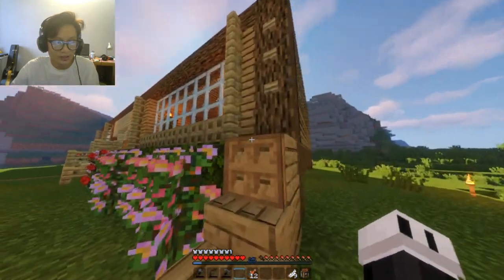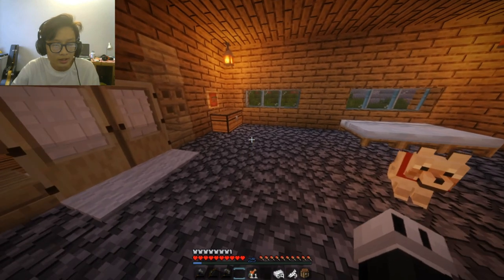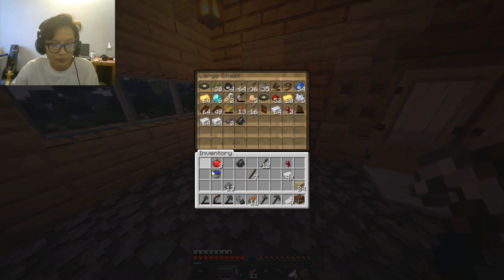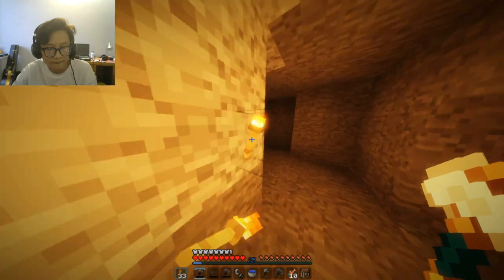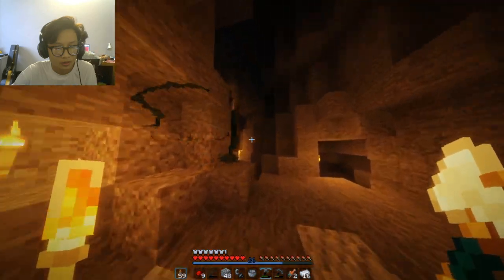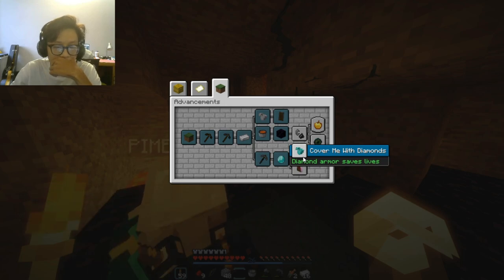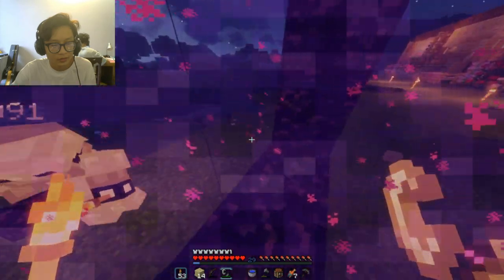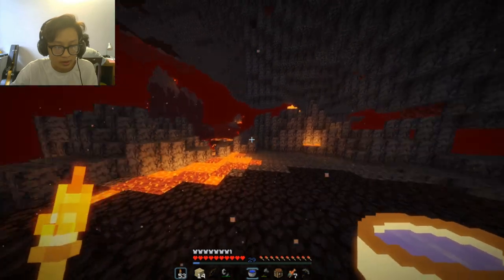MINECRAFT VANILLA SURVIVAL SERIES | DIAMONDS ARE EZ TO FIND !! [3]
Hey Guys,  Mickey here !
I HAD BEEN LAZY BUT EP 3 IS HERE !!
👉SOCIAL MEDIA LINKS👈
📸 Skype: bobdoesminecraftbob
👉Thumbnail maker👈
me